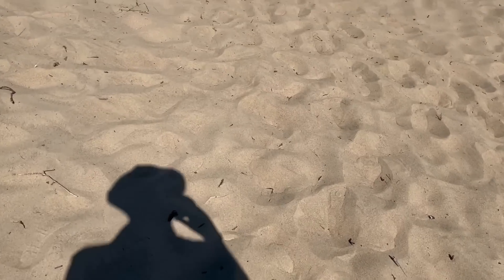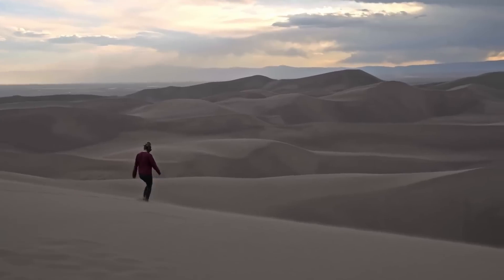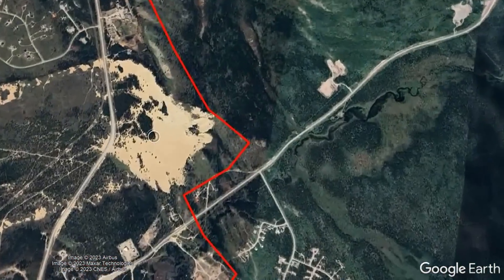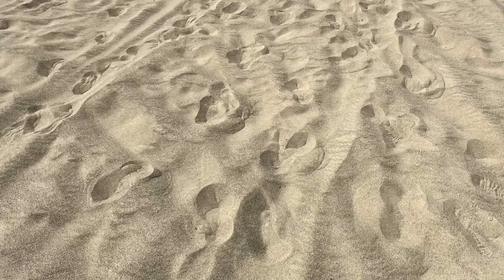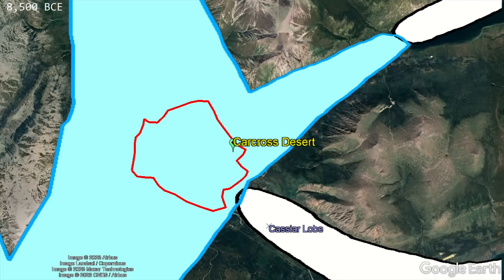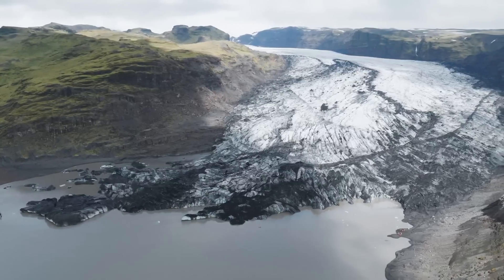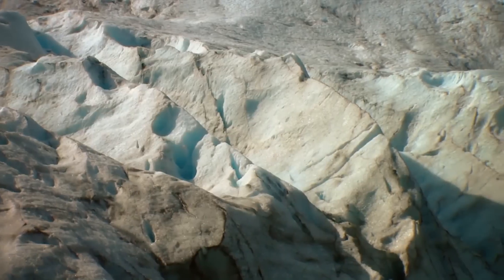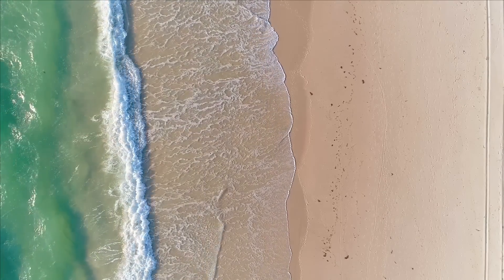The Mystery of Carcross Desert; Yukon's Unusual Desert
Within the cold permafrost landscape of Yukon there is something highly unusual; a several square kilometer desert with tall sand dunes. Known as the Carcross Desert, this feature is sometimes nicknamed as "the world's smallest desert". This feature did not form due to extreme heat, but rather extreme cold. Its origin is somewhat similar to how the Great Kobuk Sand Dunes formed in Alaska.

Note: The Carcross Desert isn’t actually a desert as it receives too much precipitation each year to be considered as such.

0:00 An Unusual Desert
0:36 Carcross Desert
2:34 Sand Deposition
3:02 Glacier Retreat
3:58 Conclusion